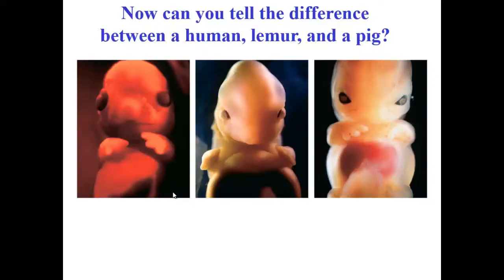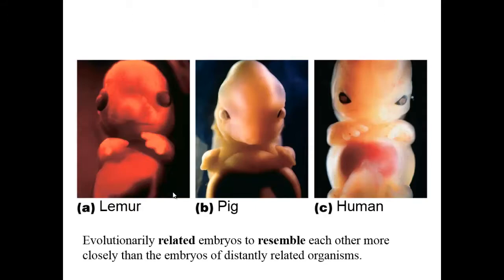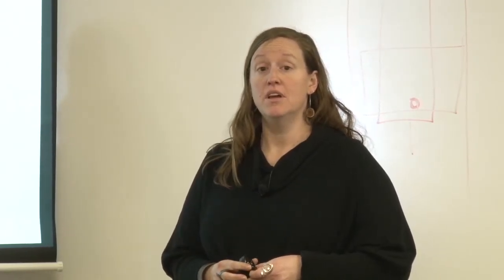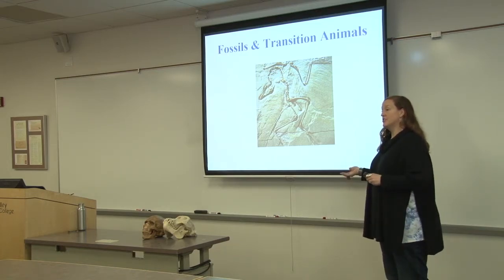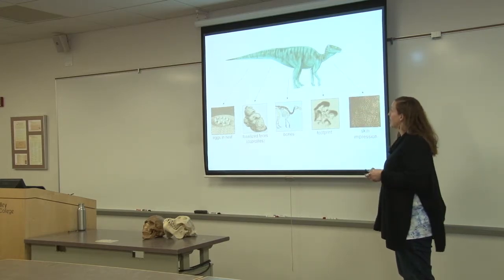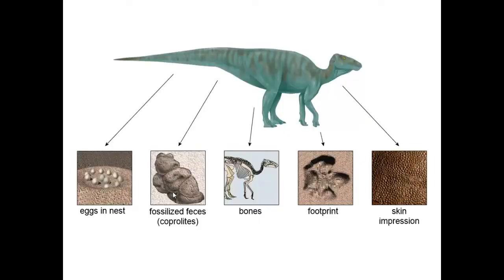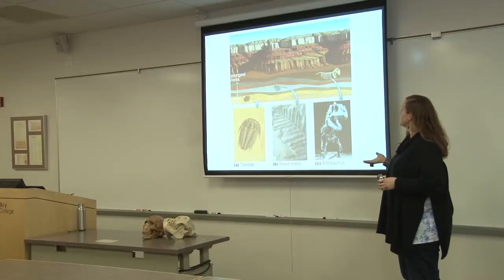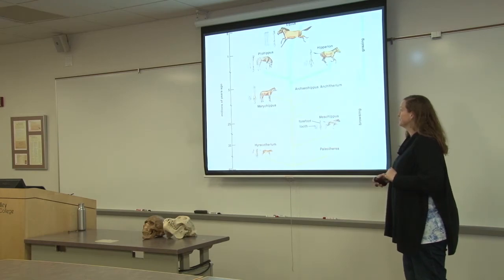Biology Part 2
Part Two of Michelle's lecture. Captions are coming soon.